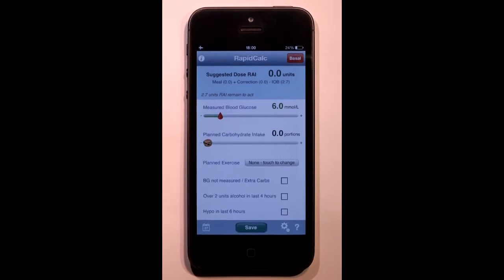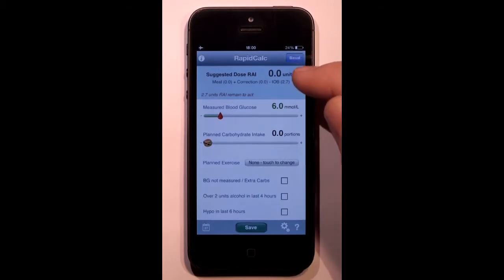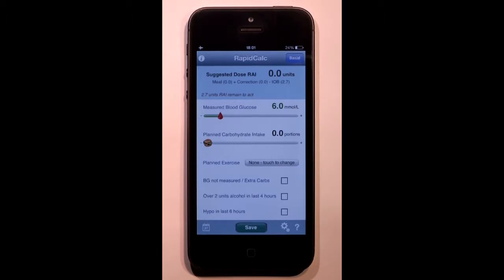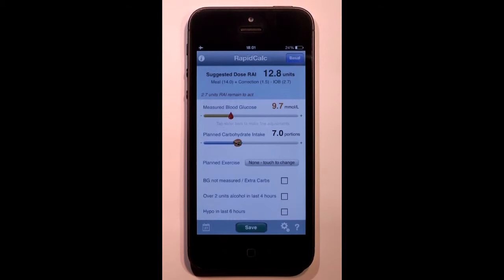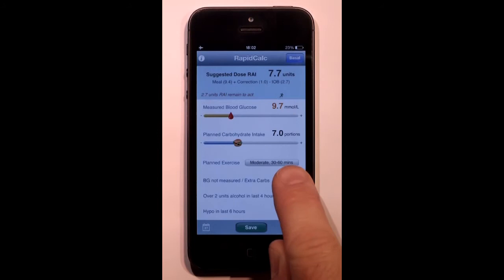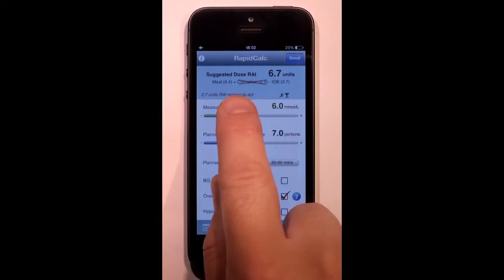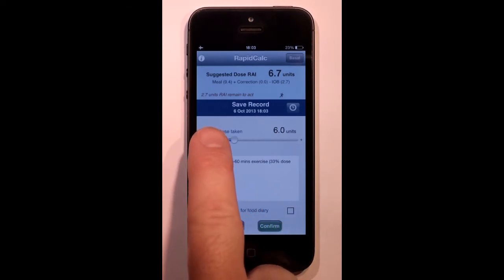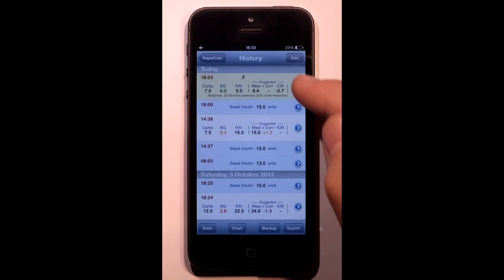RapidCalc Insulin Dose Manager for iPhone, Walkthrough Part1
This is part 1 of a 3-part series giving you an in-depth walkthrough of the RapidCalc Insulin Dose manager application for iPhone, iPod touch and iPad. In this first video we cover data entry and basal dose calculation.

Part 2 covers the history, statistics and charting features of RapidCalc
Part 3 covers customising RapidCalc for your personal use

RapidCalc is a sophisticated bolus insulin dose calculator for diabetics following a basal-bolus regimen. With intelligent tracking of insulin on board, automatic carbohydrate ratio and blood glucose target selection, RapidCalc dramatically simplifies blood glucose management. Complete with detailed history, charting and statistics features, RapidCalc is designed to be easy to use and easy to live with.